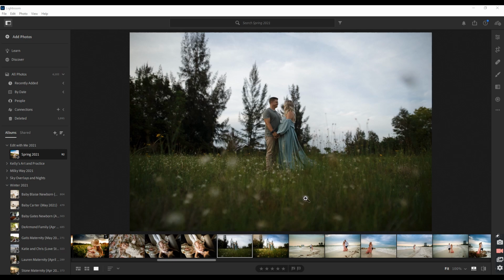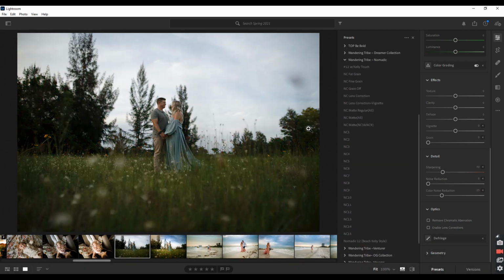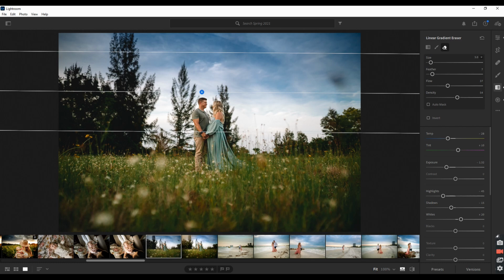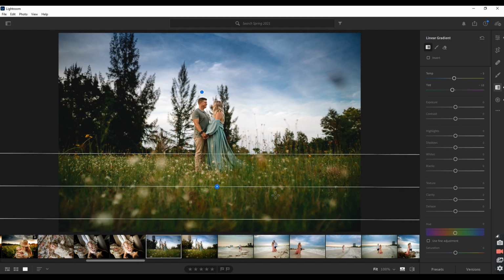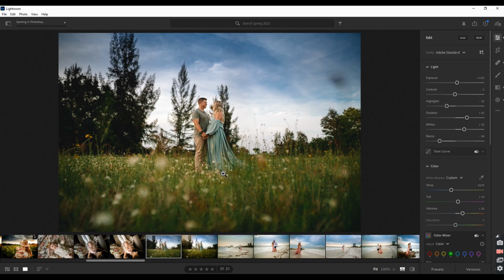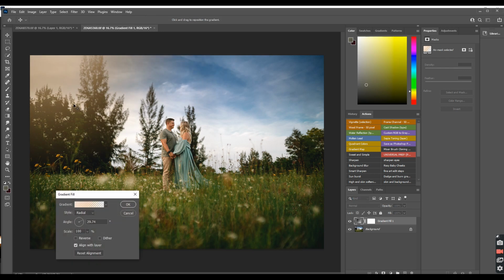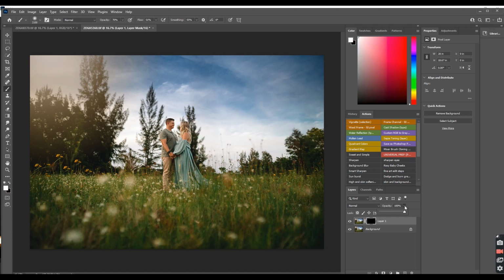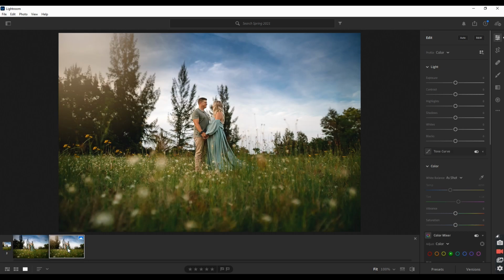EWM~ Episode 7 Dreamy Maternity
Hey darling friend...
I see you. You are a photographer and feeling lonely. Or burnt out. Or confused. Lost maybe?
Well, I want to welcome you to OUR channel. A place where you can come whenever you want and get a little bit of companionship, knowledge, encouragement, or just hear someone who gets how you're feeling in your photography walk. I built this channel to be something that I wish I had when I was starting out. A community where you can beat that lonely editing feeling.
You belong here.

Episode specifics:
Come along for some chatty inspiration as Kelly processes this beautifully dreamy maternity image and discusses KINDNESS.

Grow your editing confidence, ditch the loneliness and doubt, and join the "Edit with me" family!

Photo Credit: Kelly Goggin Photography
Dress: Reclamation Rental from @thekindredsoul

Just remember: You are loved, you are worthy, you are valuable, and the world NEEDS your lens!